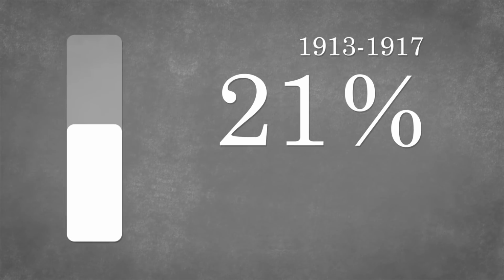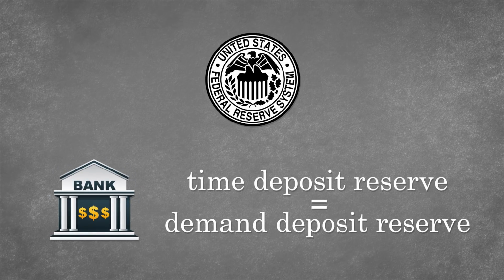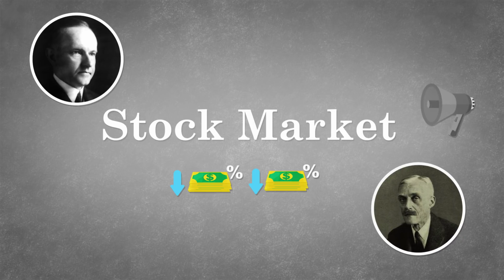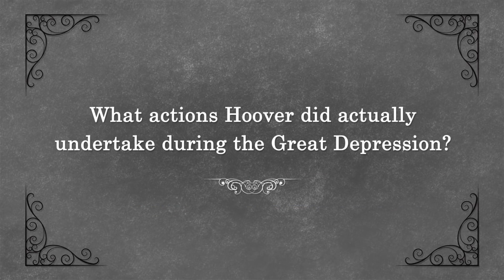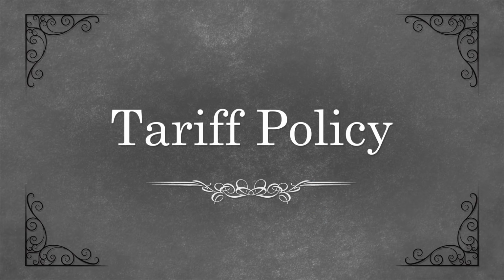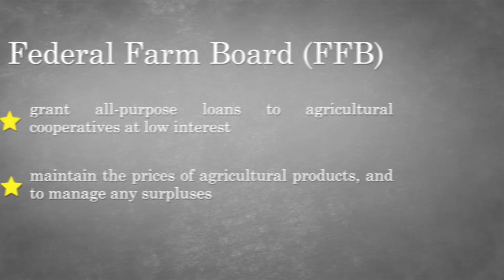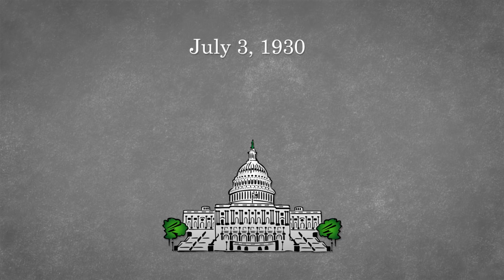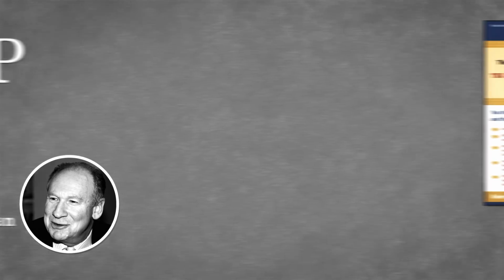📽 The Great Depression Documentary | What Caused It?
The Great Depression Documentary - what caused it? What was done to remedy the problems and did it work? Learn Austrian Economics in a fun way!

Econ Clips is an economic blog. Our objetive is teaching economics through easy to watch animated films. We talk about variety of subjects such as economy, finance, money, investing, monetary systems, financial markets, financial institutions, cental banks and so on. With us You can learn how to acquire wealth and make good financial decisions. How to be better at managing your personal finance. How to avoid a Ponzi Scheme and other financial frauds or fall into a credit trap. If You want to know how the economy really works, how to understand and protect yourself from inflation or economic collapse - join us on econclips.com. Learn Austrian Economics in a fun way!